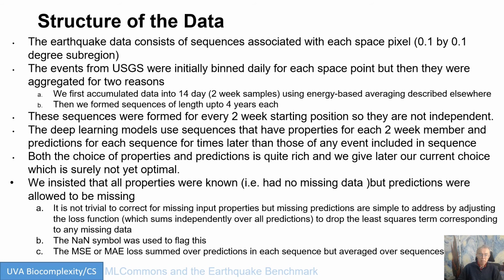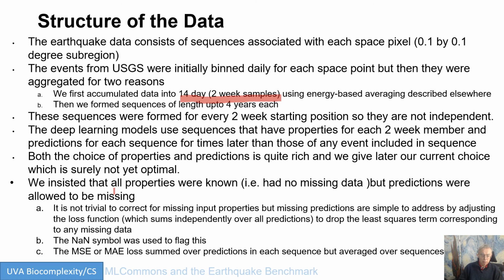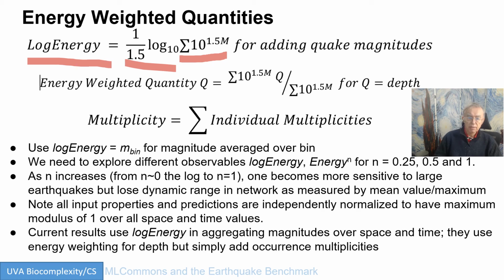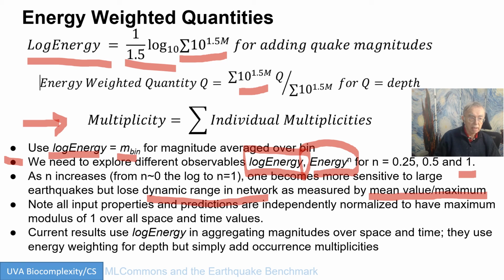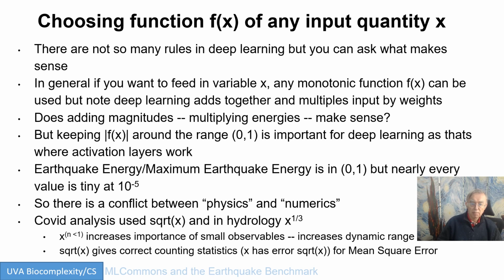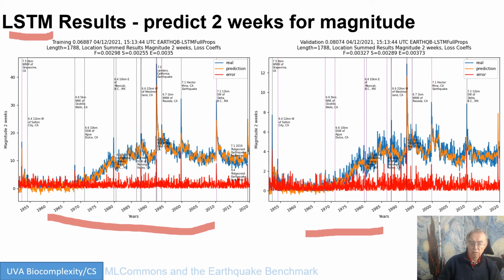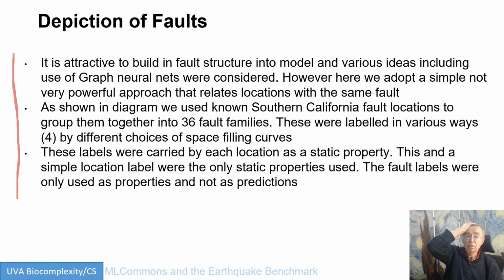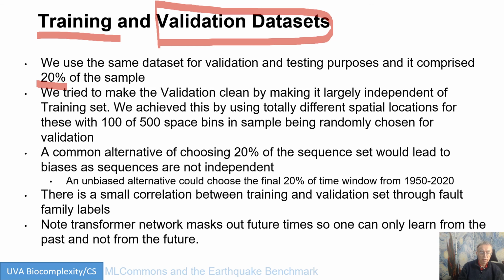AI for Science illustrated by Deep Learning for Geospatial Time Series: C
Third Lesson describing Earthquake Data Set up January 2022